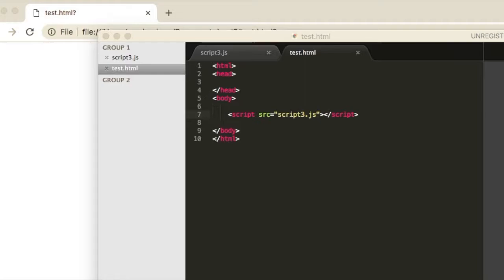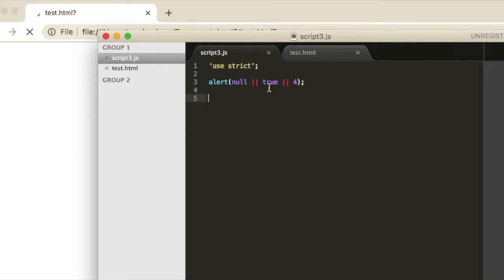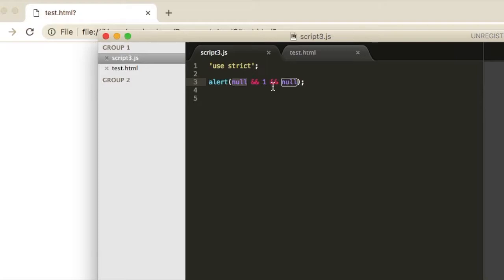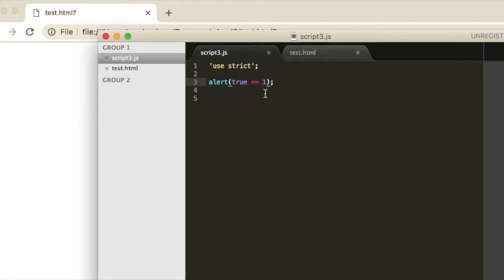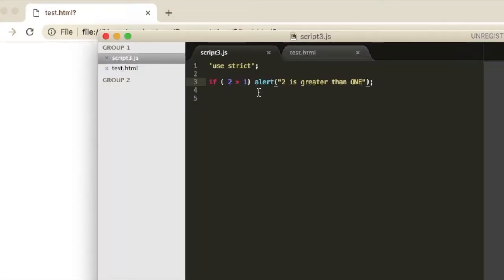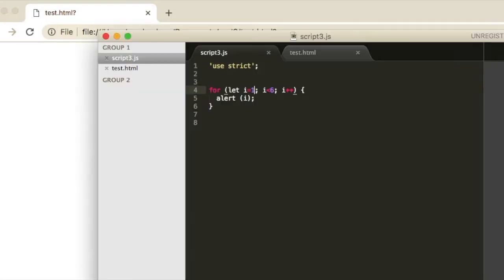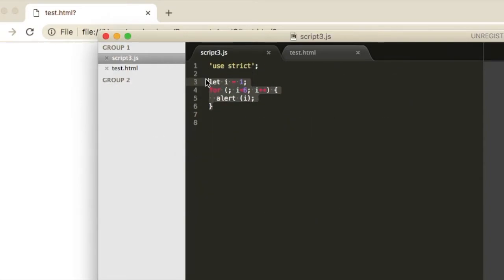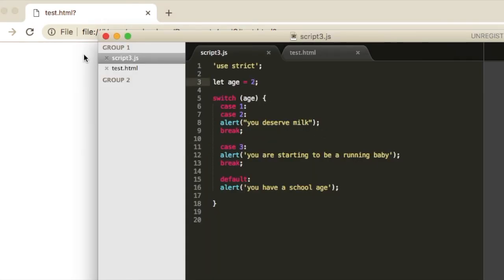5 - Javascript tricks, hints and hacks for beginners (part 2)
Learn some javascript tricks to better understand the language and its underlying principles, become a ninja with strings, data type conversion etc. in JavaScript
1 - tips on logical operators: AND (&&), OR (||)
2 - Tips on comparison : GREATER THAN, LESS THAN
3 - When curly braces in javascripts are optional
4 - One trick on the FOR-LOOP in javascript
5 - grouping of SWITCH/CASE statements in javascript